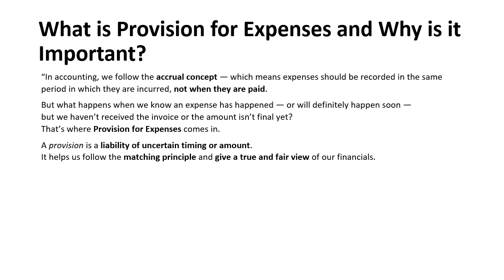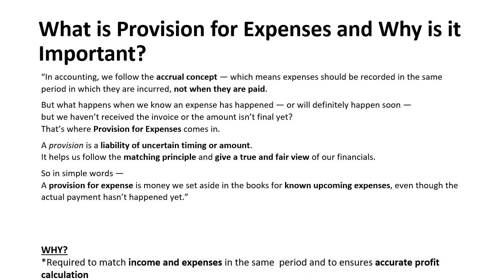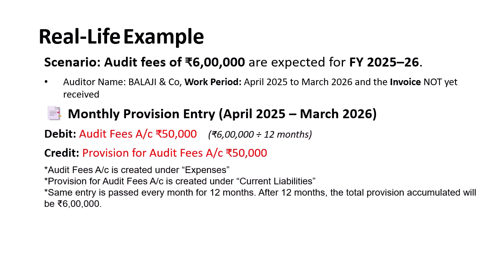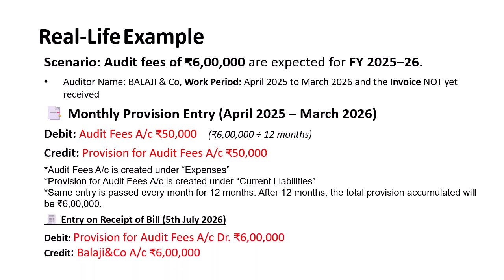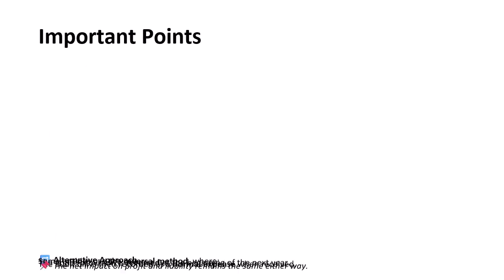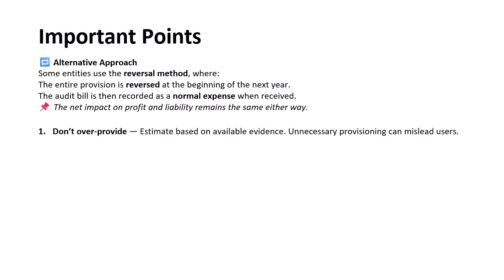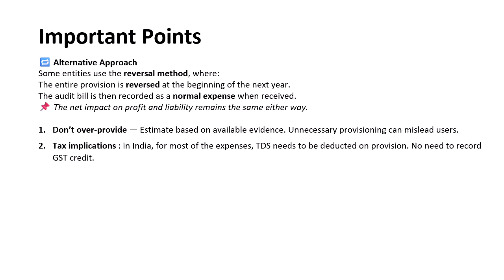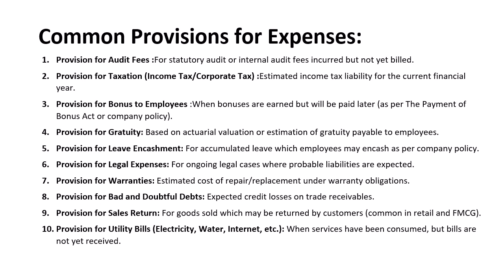001-Accounting for Provision for expenses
U know what to do to the video to help.me without any cost 😃